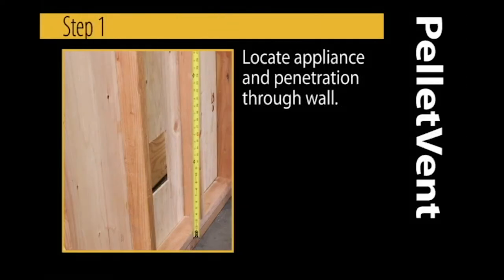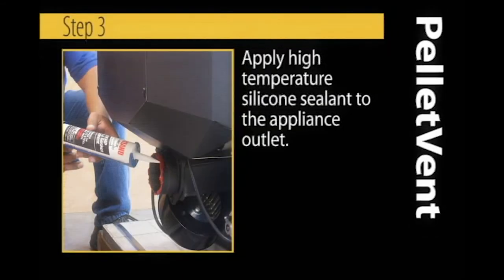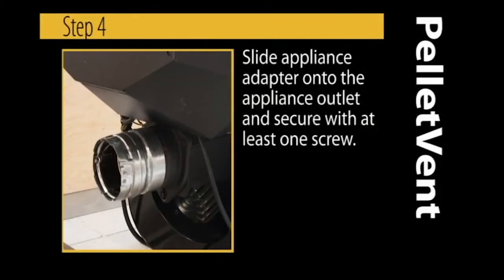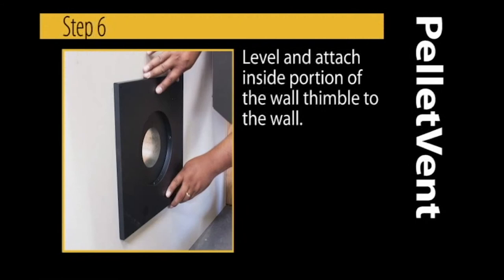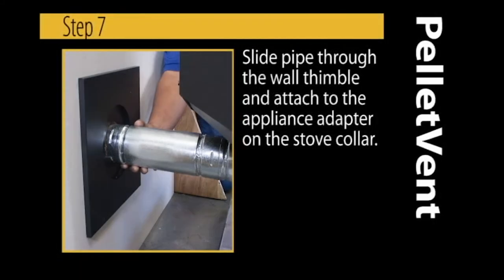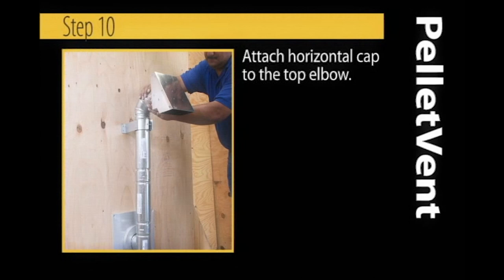CAB80: Installation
See your user manual for more specifics on how to maintain your stove.

HeatRedefined.com